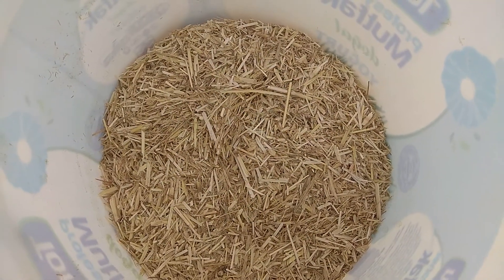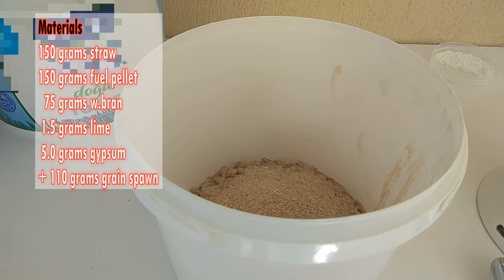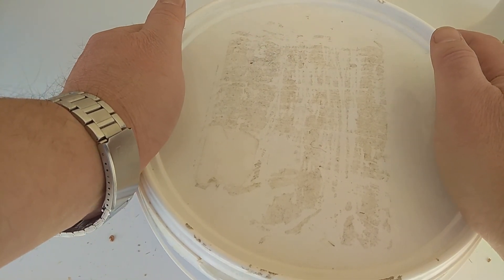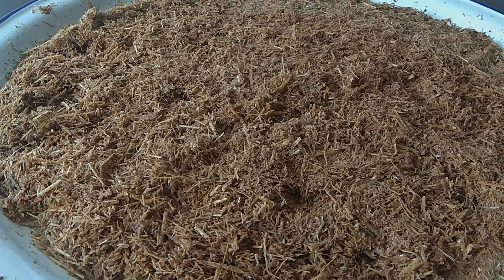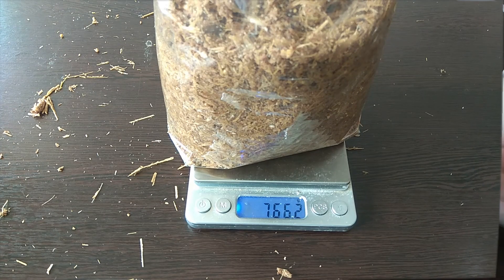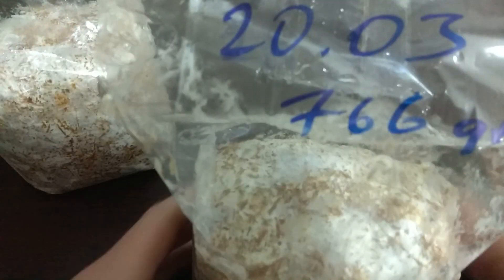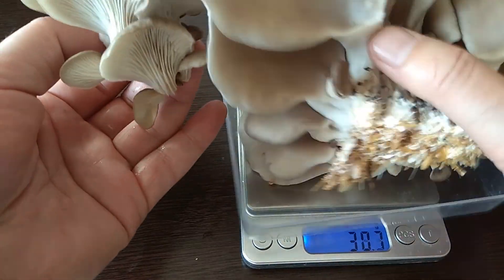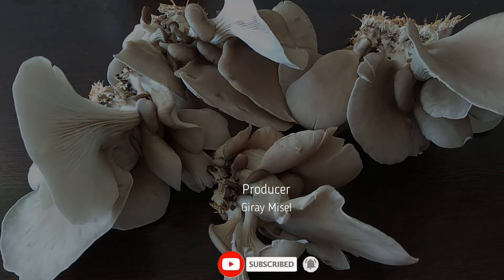How to grow oyster mushrooms at home , Oyster Mushroom Cultivation with Fuel Pellets and Straw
How to Grow Oyster Mushrooms at Home with Fuel Pellets and Straw?
Hobby Mushroom Cultivation at Home - DIY

40% STRAW 40% FUEL PELLET 20% WHEAT BRAN

Oyster mushrooms can be grown with composts using many different materials containing cellulose and carbohydrates, such as straw, sawdust, cotton seeds. When wheat bran is used as a supplement, the yield increases. However, wheat bran is more susceptible to contamination.
For this reason, we wanted to start with the minimum risk and minimum difficulty level in the first part, and show how to make compost with bran additives and different materials in the following videos.
The mushroom growing video on toilet paper on our channel can be considered as an example of these training videos. Because it is explained how to grow mushrooms using only toilet paper, mushroom grain spawn, water and bags without sterilizing them in any way.
Increasing the ratio and type of additives for high efficiency means an increase in the risk of contamination and more effort for sterilization.

Grow mushrooms earn money *
You can start this business as a hobby and earn money by growing mushrooms in the future.

Giray Misel

- PTFE - Seed Grafting Cap with HEPA Filter and Injection Port
- Mushroom Seed Inoculation Bag with Filter and Injection Port
- Oyster Mushroom Cultivation
- Grow Mushrooms at Home
- How to Grow Oyster Mushrooms at Home
- The Easiest Way to Grow Oyster Mushrooms at Home
- Cultivating Oyster Mushrooms using Straw
- Cultivating Oyster Mushrooms using Straw and Bran
-Growing Oyster Mushrooms using Straw Fuel Pellet and Wheat Bran
- Growing Oyster Mushrooms on Toilet Paper